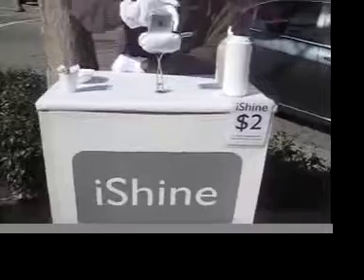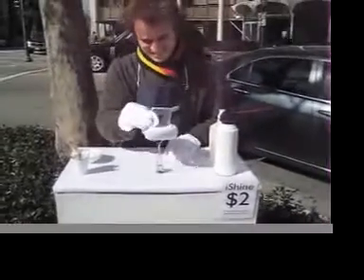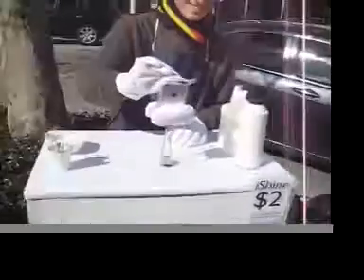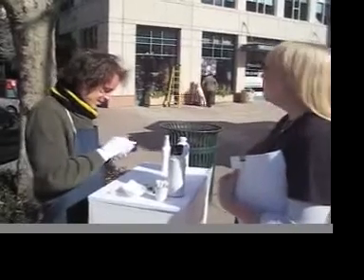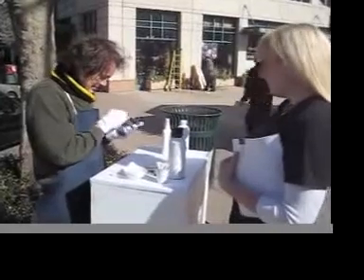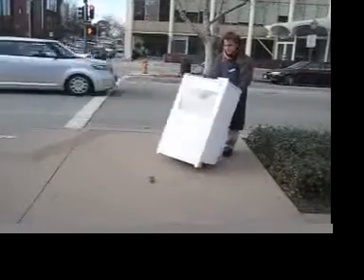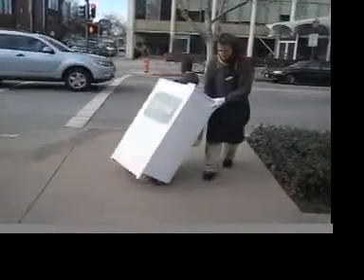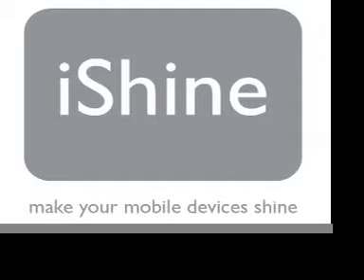iShine - the shoe shine box of the 21st century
The new entrepreneurial flame that is sweeping the nation!